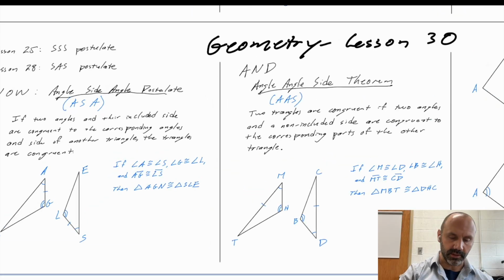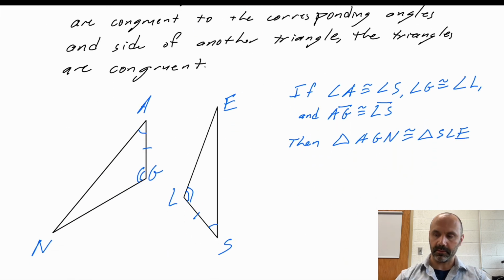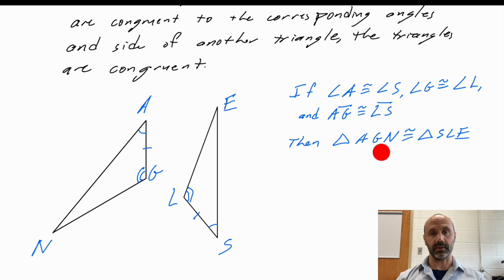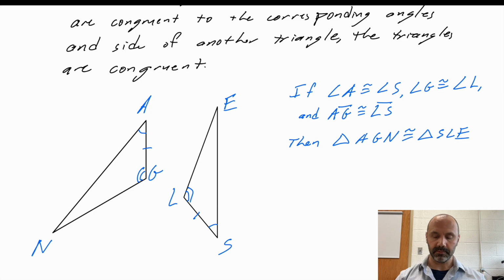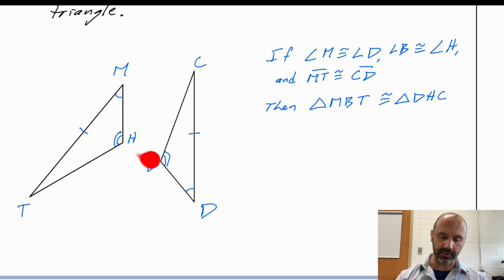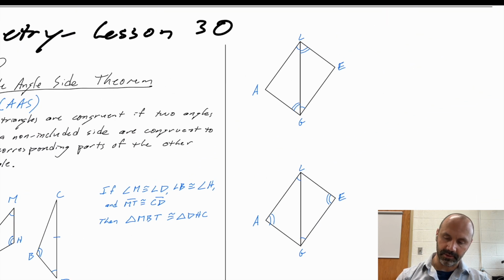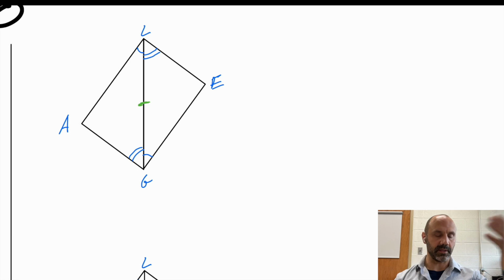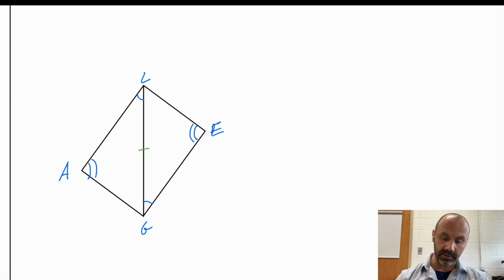Geometry 30 - ASA and AAS Triangle Congruence - Saxon 30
This lesson covers the Angle Side Angle triangle congruence postulate as well as the Angle Angle Side triangle congruence postulate. These follow from lessons 25 and 28 on other triangle congruence postulate.